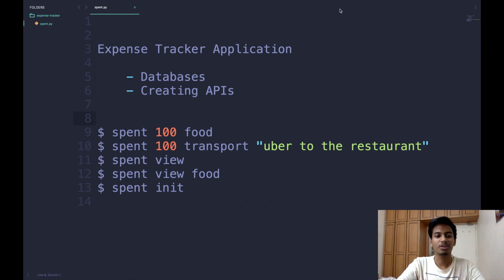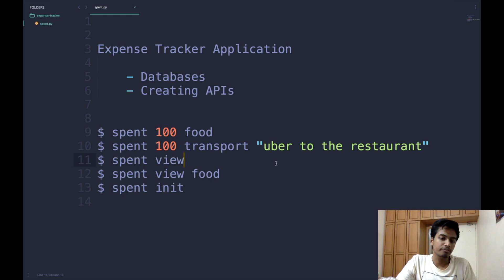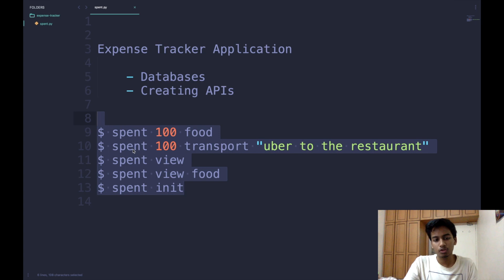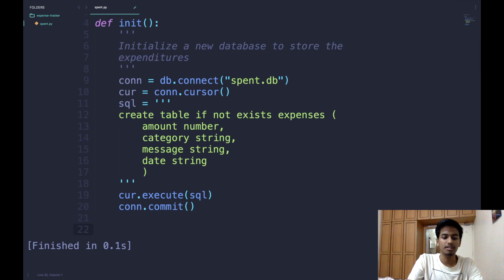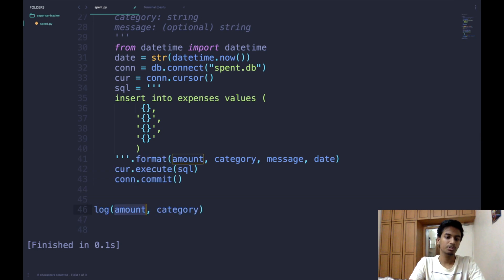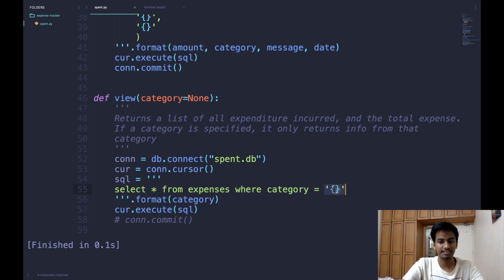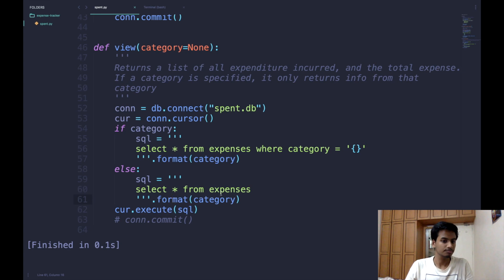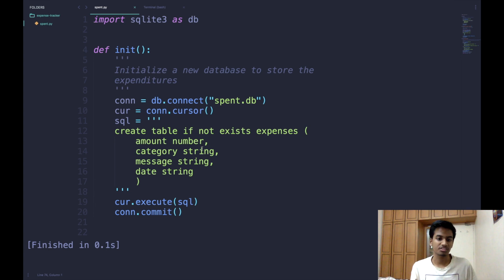Coding an Expense Tracker 💰 | Programming with Databases | Creating an API | Python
The best way to learn about something is to pick up a project in that domain, and learn about as you make your project.

While creating this Expense Tracker App, we will learn about two things.
1. Programming with Databases
2. Creating an Abstracted API